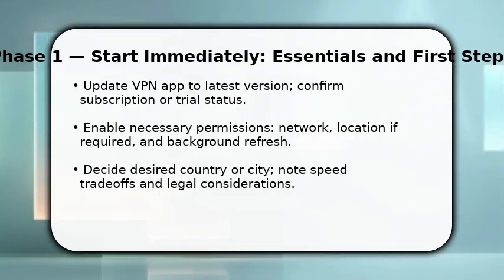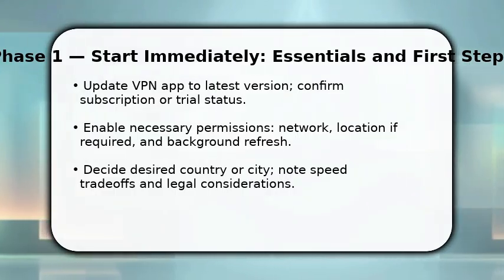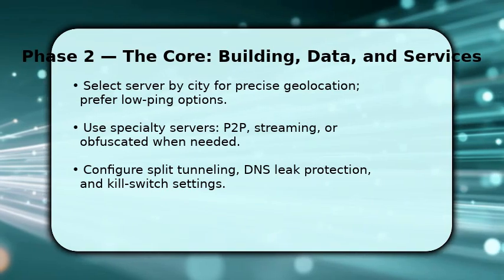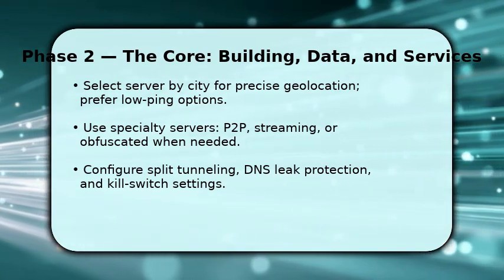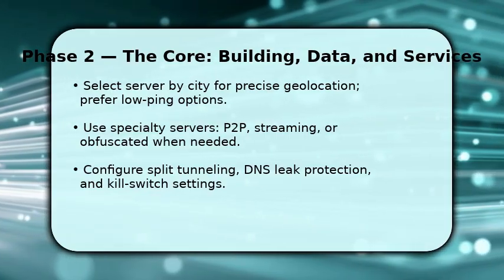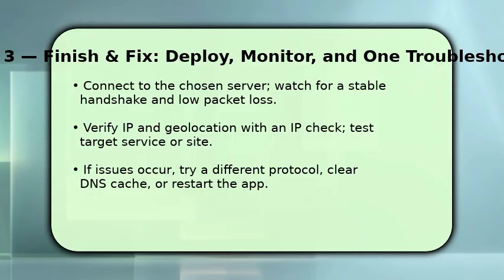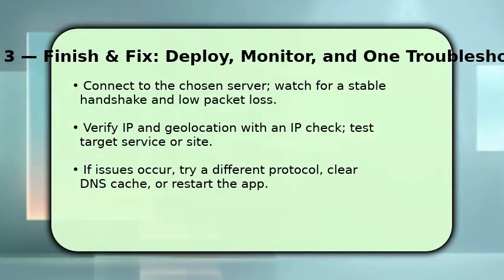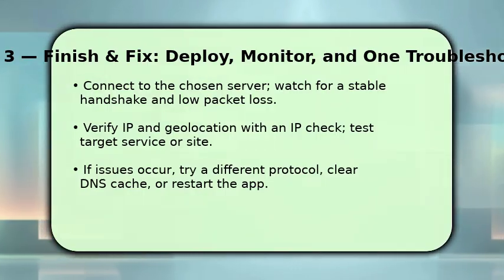How to Change Your Vpn Location (updated)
How to Change Your Vpn Location (updated) | 🔒 Surfshark VPN Deal — Stay private and secure. $1.99/mo + 3 Months Free ▸

Discover the step-by-step guide to changing your VPN location on various platforms. Learn about selecting a new server, understanding regional restrictions, and ensuring secure connections for privacy.

change vpn location, vpn platform switch, secure connection change, privacy settings VPN, regional restriction bypassing